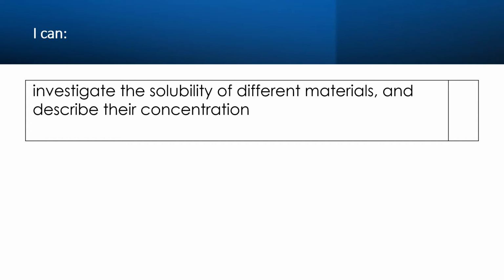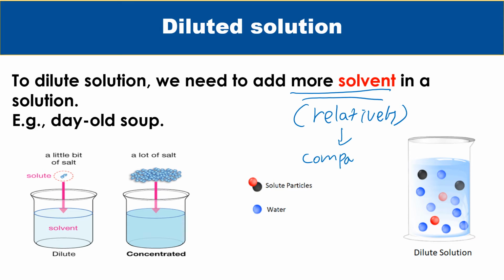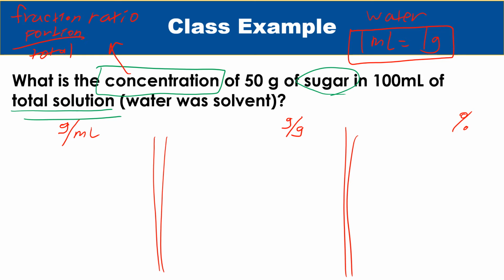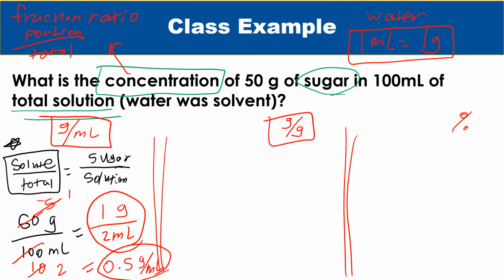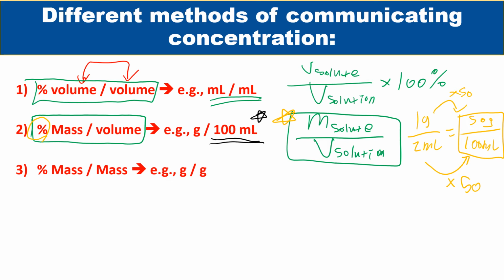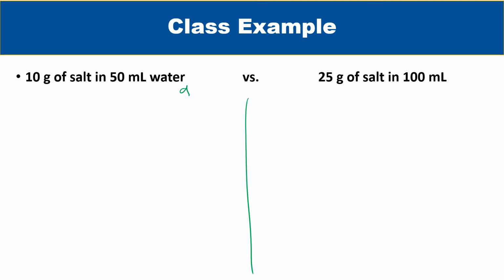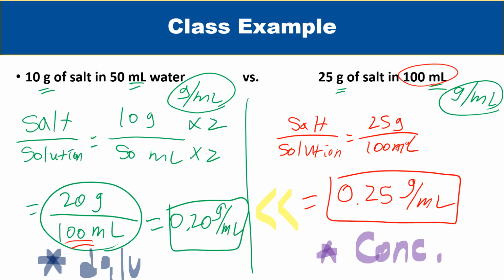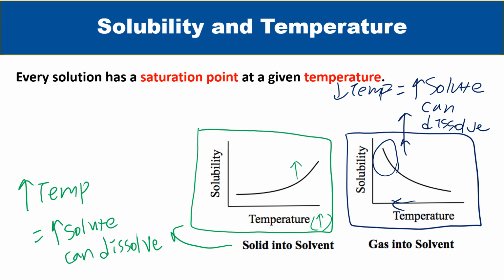Unit A - Chapter 2.2 - Concentration and Solubility Part II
Science 8. Unit A. Chemistry.
Chapter 2.2 - Concentration and Solubility Part II.